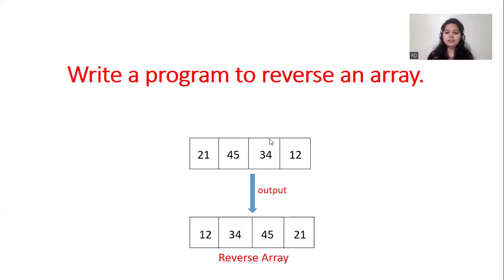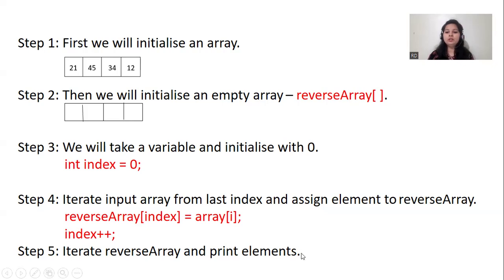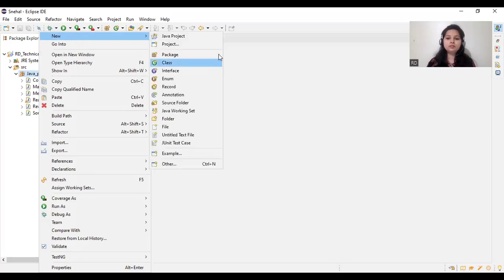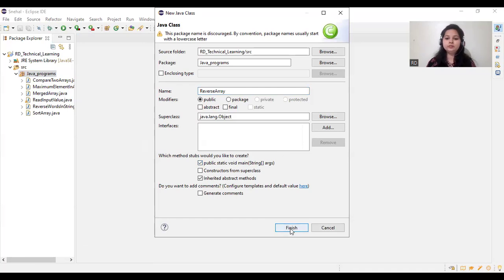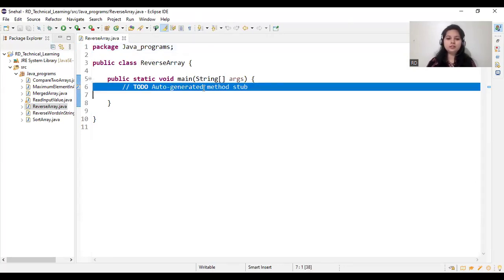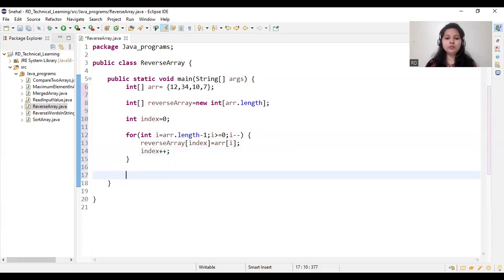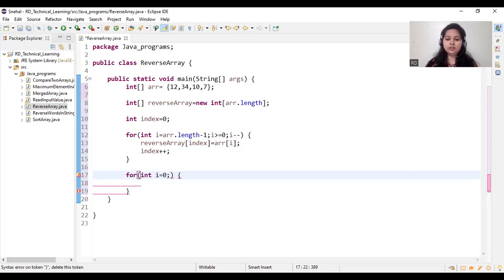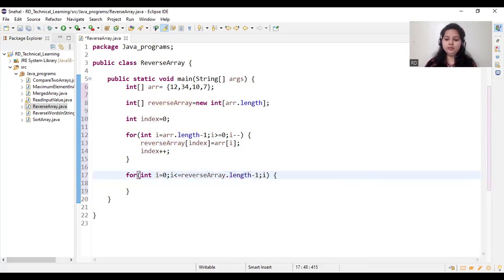30. Java Program to reverse Array | Java Interview Questions | RD Technical Learning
Java Pattern Based Programming Interview Questions
In this video we will explain:
1)Origin of Java
2)features of java
3)Platform for Java

:-Maintainable
:-Follow WORA concept
:-OOPs language
:-multithreaded language
:-has collection api
:-exception handling

⭐️ Tags ⭐️
- Java
- Java For Beginners
- Java Tutorial
- Java Course
- Learn Java